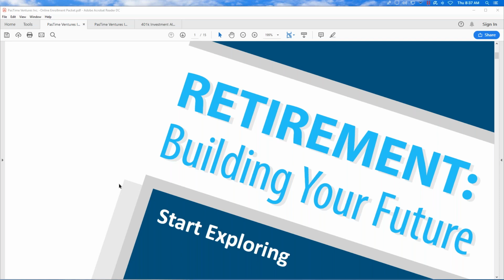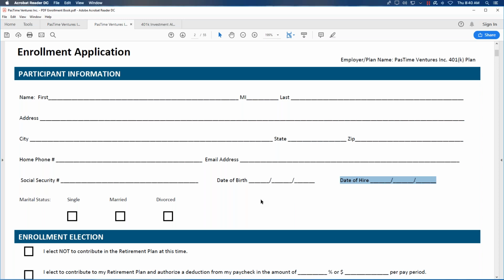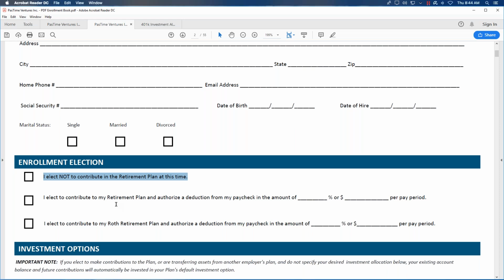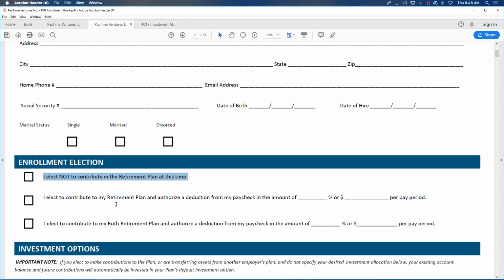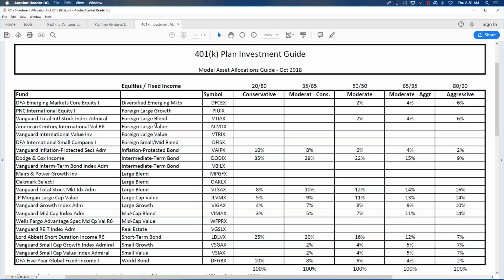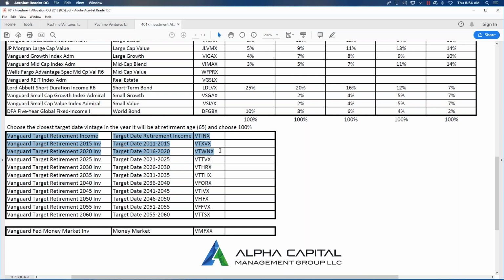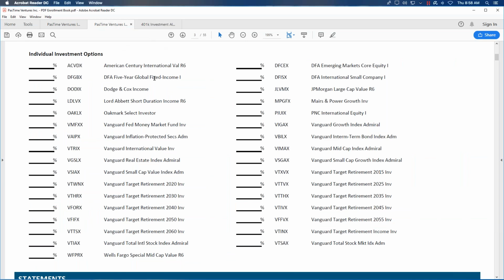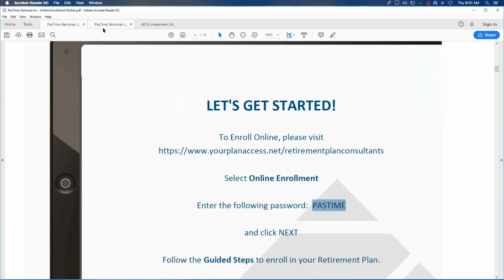401k Enrollment Webinar - PasTime Ventures Inc - Wild Birds Unlimited Charlotte &